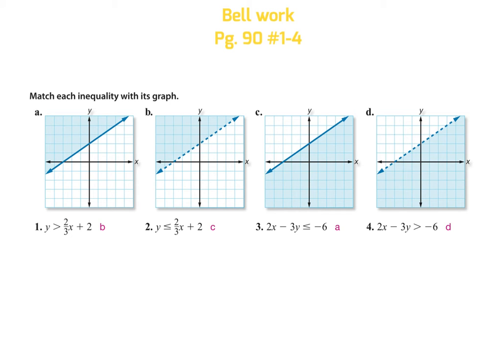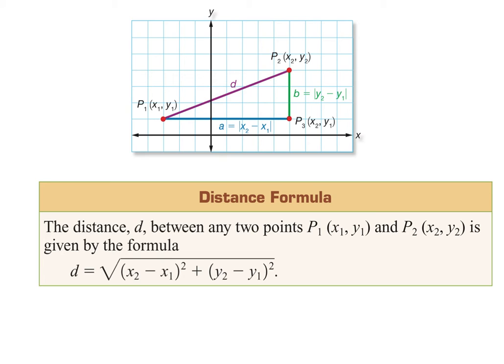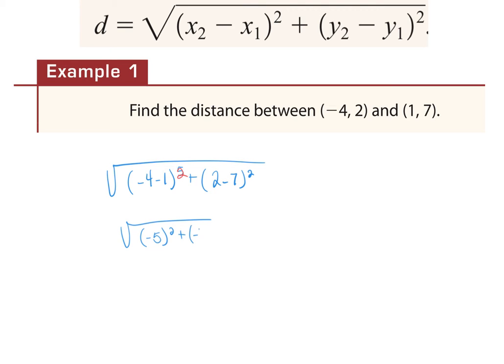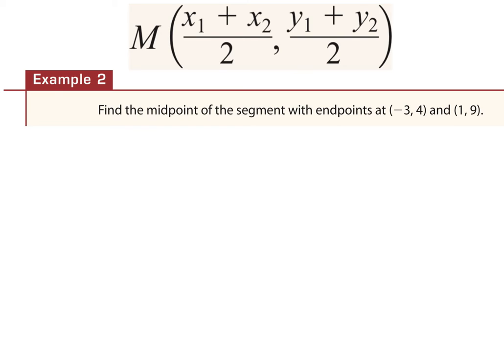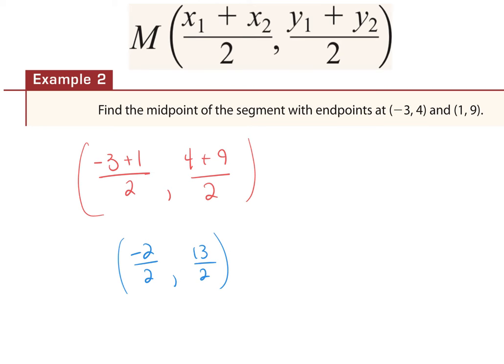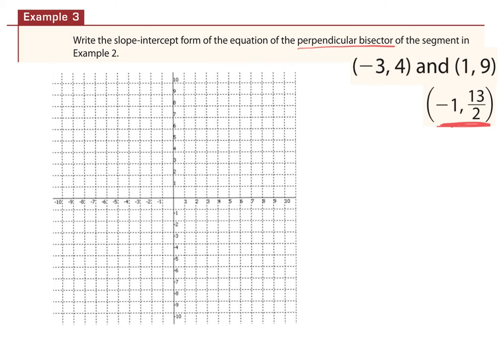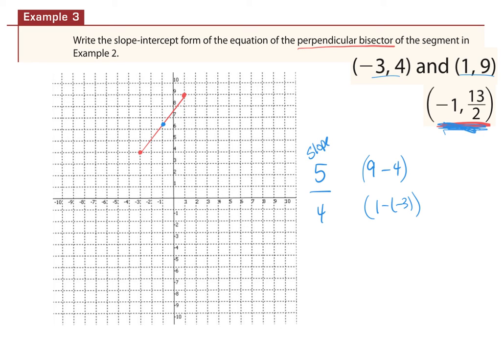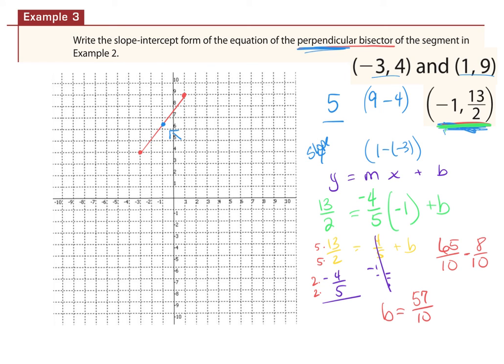Algebra II Section 2.7 Distance and Midpoint